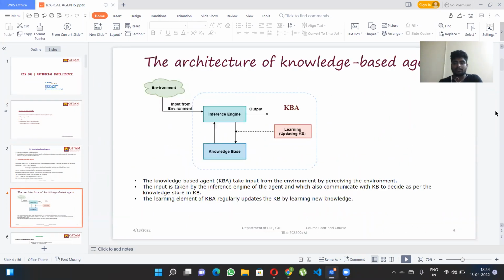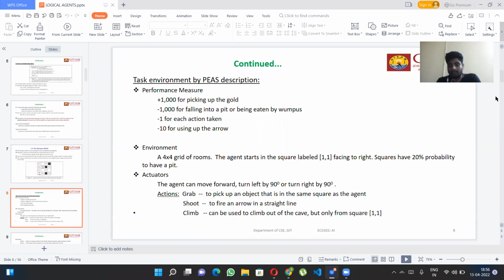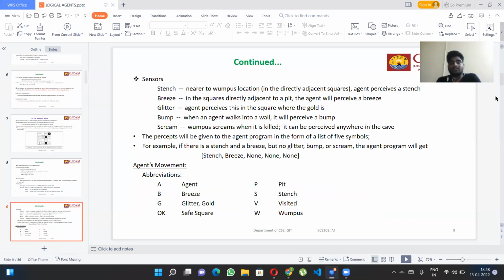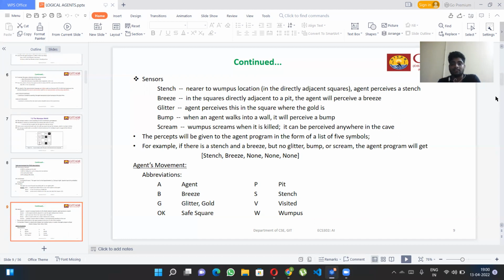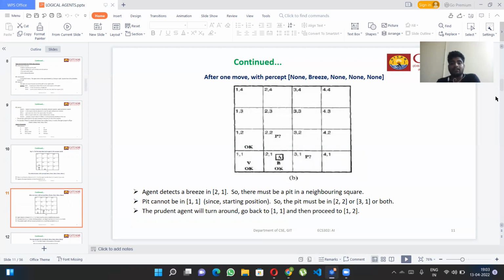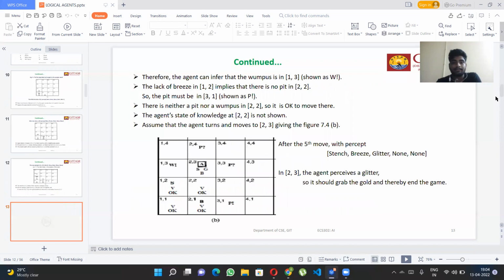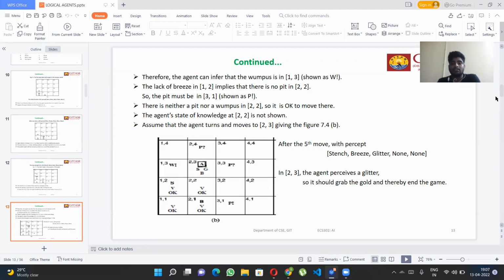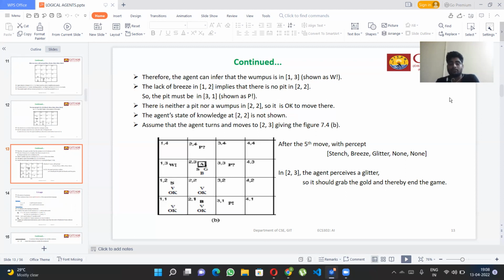Wumpus World | Artificial Intelligence | AI | Vineel Chowdary